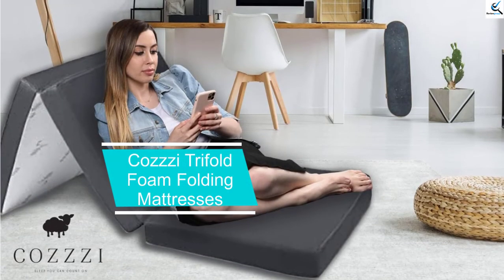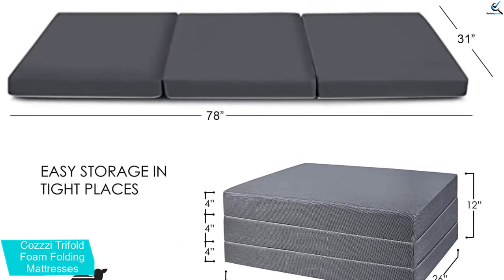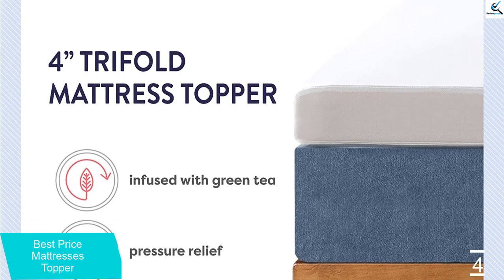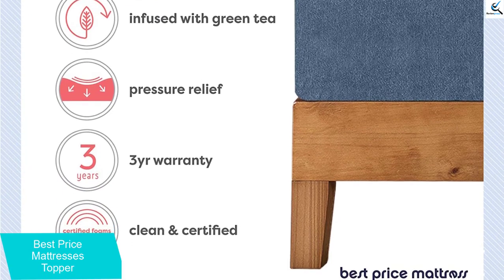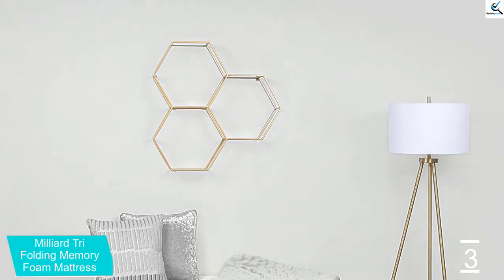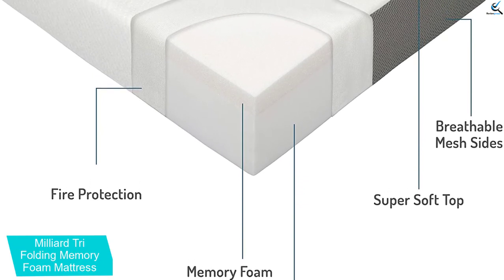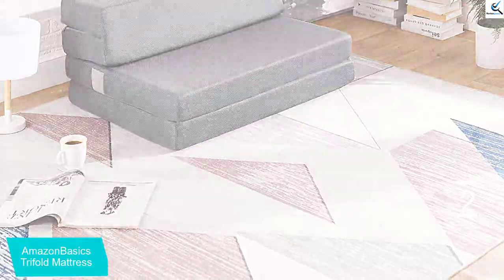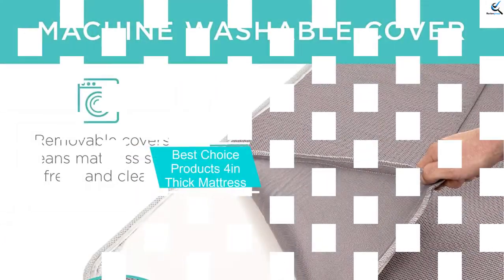Top 5 Best Folding Mattresses Reviews In 2021 [Buying Guide]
☛ All The Links to Best Folding Mattresses listed in this Video:-

► 5. Cozzzi Trifold Foam Folding Mattresses

► 4. Best Price Mattresses Topper

► 3. Milliard Tri-Folding Foam Mattress

► 2. AmazonBasics Trifold Mattress

► 1. Best Choice Products 4in Thick Mattress

➥ Prime Discounted Monthly Offering
➥ Try Twitch Prime
➥ Amazon Music Unlimited
➥ Try Amazon Home Services
➥ Kindle Unlimited Membership Plans
➥ Create an Amazon Wedding Registry

In This Video, I listed the Best Folding Mattresses That are available in the market. I made this list based on my personal research, and I tried to list them based on their price, quality,  and many more things.